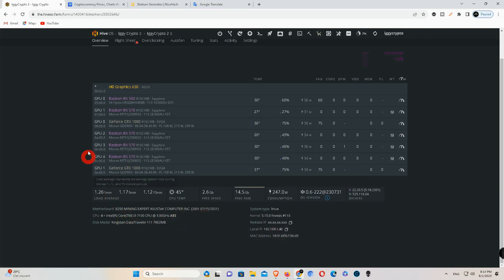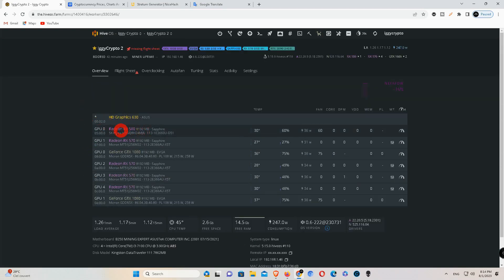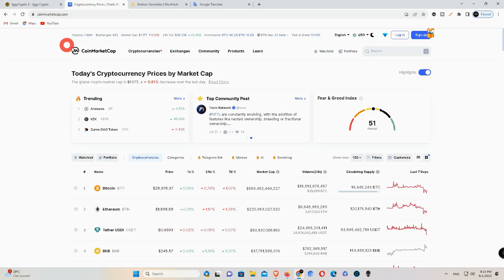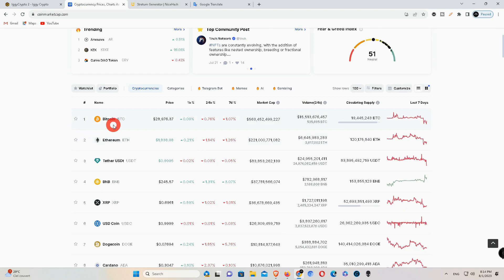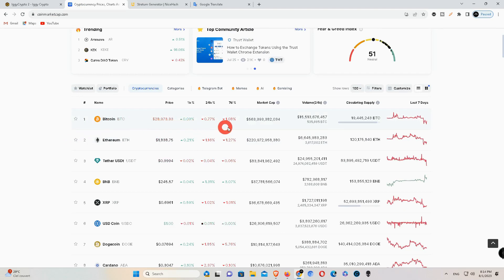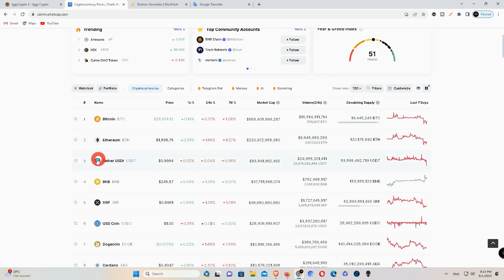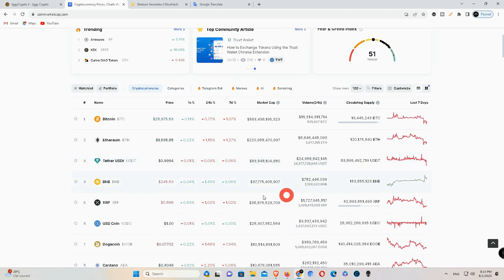RX 580 Dynex Mining HiveOS @ 55w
ttps://hiveos.farm/